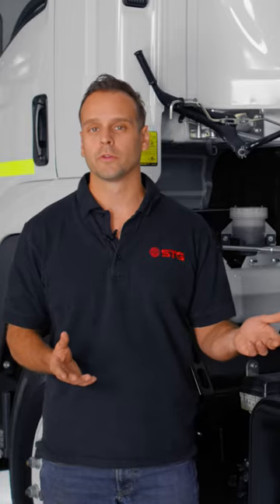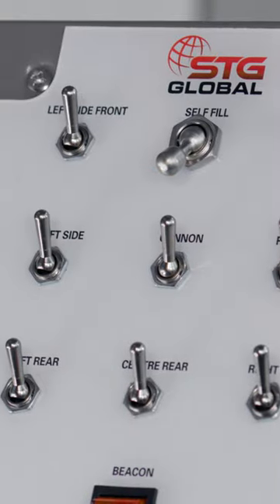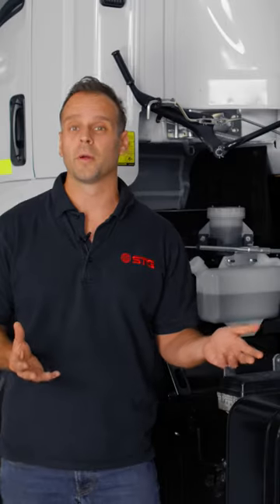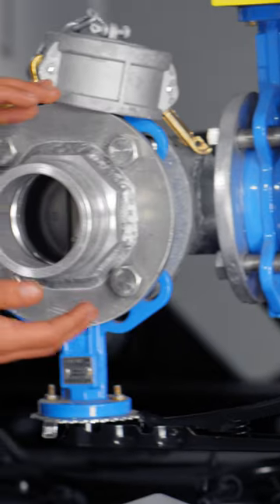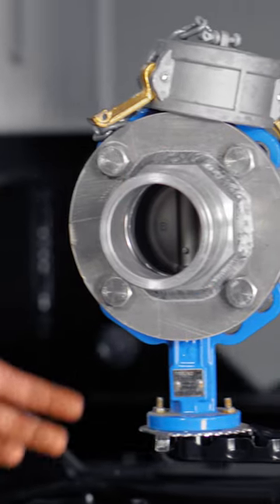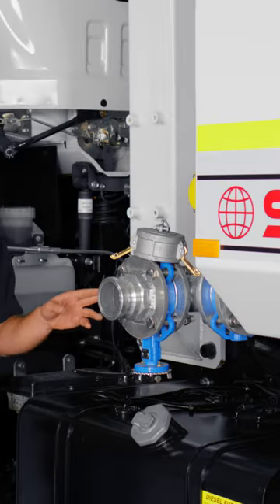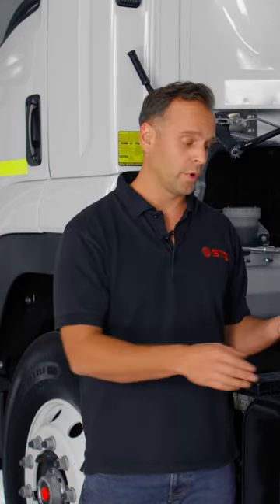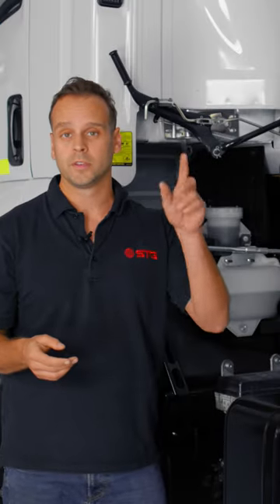STG WT13000 - Self fill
At STG we recognise that our trucks will be used in a variety of environments where there are numerous challenges. We answer these challenges with great innovation as demonstrated with our self fill valves.